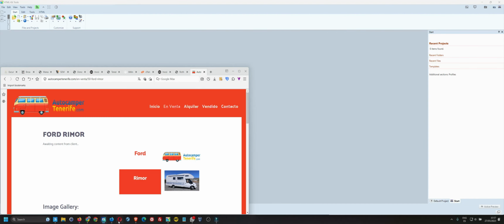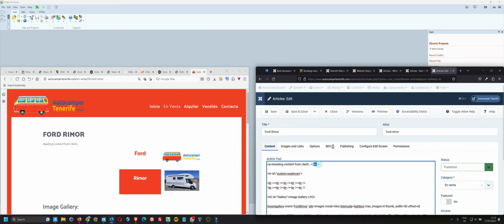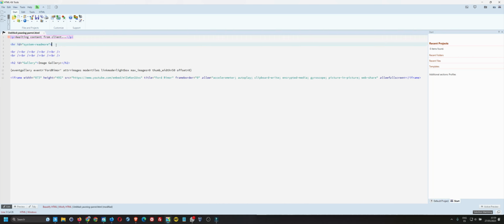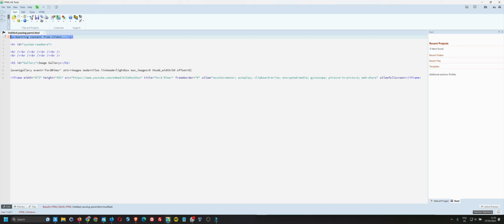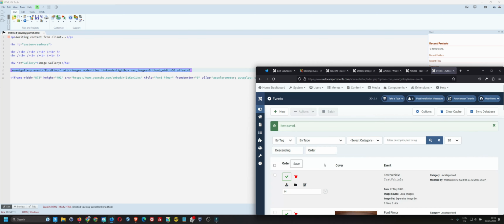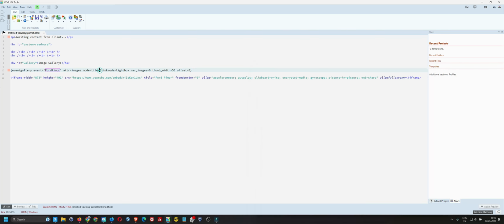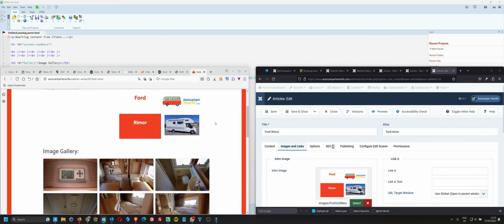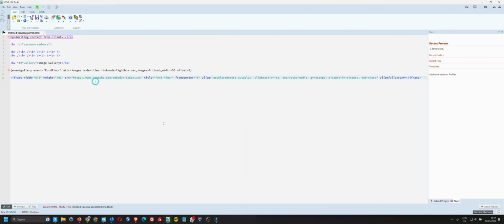What No Website, How To Add content to Joomla 4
A brief tutorial on how to Add content to Joomla 4